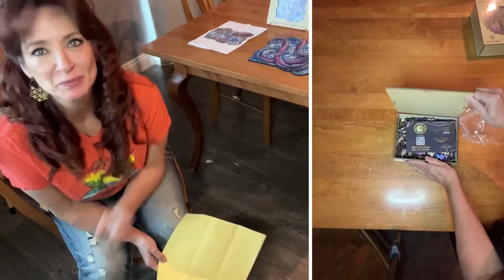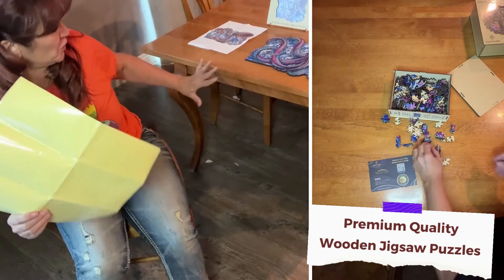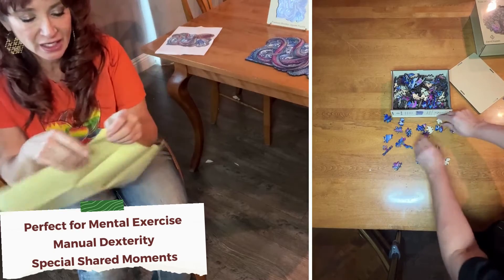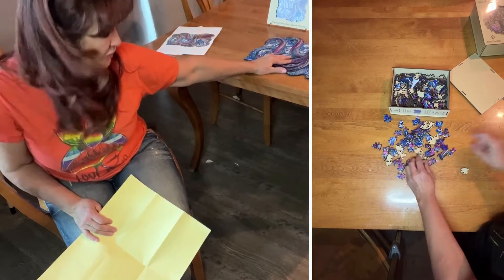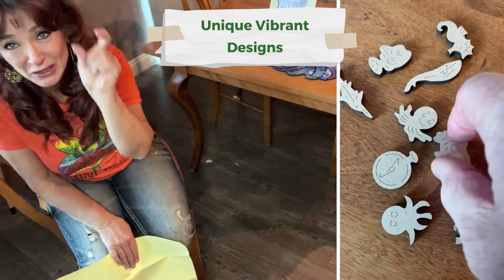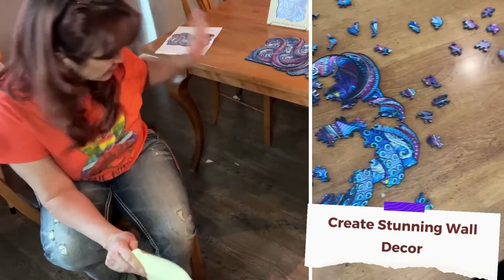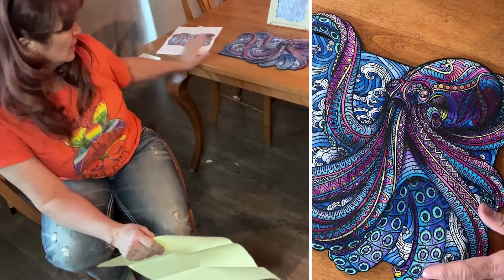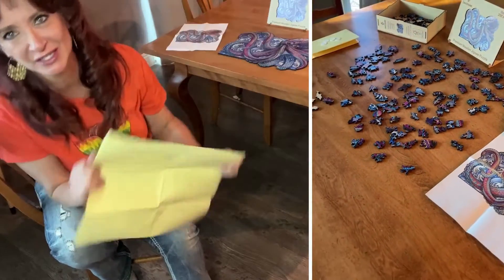Challenge Accepted? Dive into Tranquility with the ZenChalet Sea Octopus 200 Piece Puzzle!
🧩 About this Item: ZenChalet Sea Octopus 200 Piece Wooden Jigsaw Puzzle for Adults 🧩

Dive into the world of unique jigsaw puzzles with our mesmerizing octopus creation! Crafted from 200 completely unique, precision-cut shapes, this wooden puzzle is more than just a game – it's a journey filled with hidden surprises and playful whimsy pieces! 🐙✨

A Clever Brain-Teaser! 🤔💡
Not only does our puzzle promise hours of entertainment, but it also supports cognitive function, boosts problem-solving skills, and preserves manual dexterity. Suitable for puzzle enthusiasts aged 14 and above, it's the perfect choice for family fun time, appealing to both the young and the young at heart! 🧠👨‍👩‍👧‍👦

A Stunning Decor Piece! 🖼️🌊
Once the puzzle is conquered, fear not about parting ways! We've included a mounting kit so you can transform your masterpiece into a stunning wall decor piece. The eye-catching blue hues and fun style make it a perfect fit for beach houses or any nautical-themed interior! 🏡🌟

Beauty Without Compromise! 🌍🌳
Join us on a mission to bring you the most beautiful wooden puzzles while caring for our planet. Each precision-cut, UV-printed, fade-resistant piece is crafted from FSC certified wood. Experience sustainable beauty now and always with ZenChalet! 🌿🌈

A Wonderful Gift! 🎁🌊
Impress your loved ones with the perfect ocean-themed gift! Presented in a beautiful wooden box with a burlap bag, our octopus puzzle is ideal for birthdays, Thanksgiving, Christmas, retirement, Mother's Day, or Father's Day. Share the love of puzzling and creativity with friends and family! ❤️👨‍👩‍👧‍👦✨